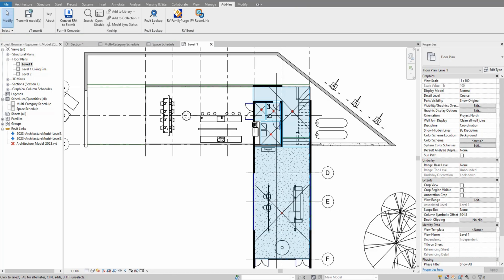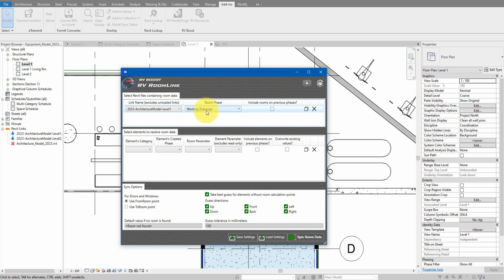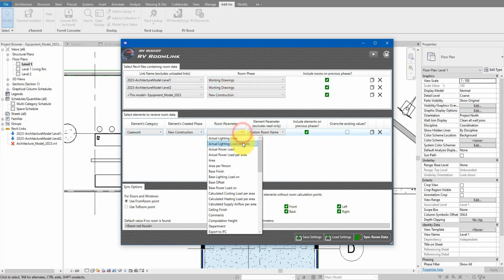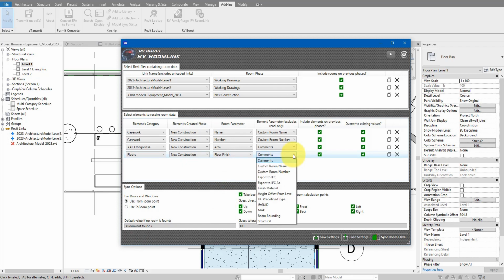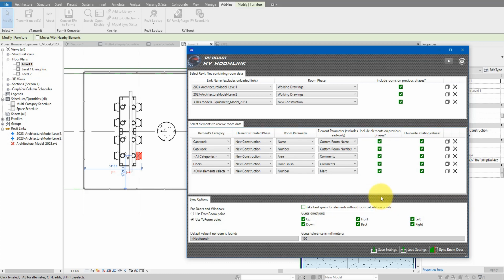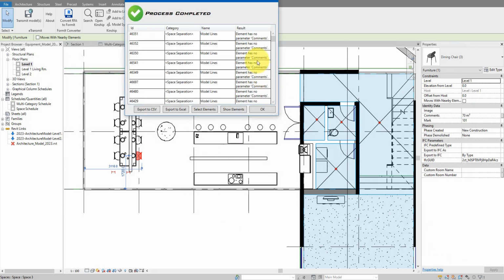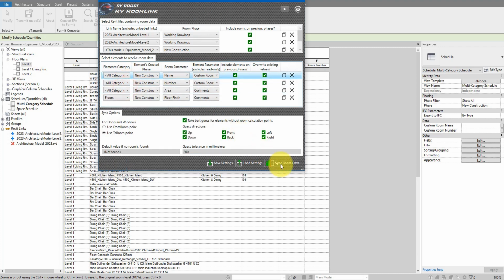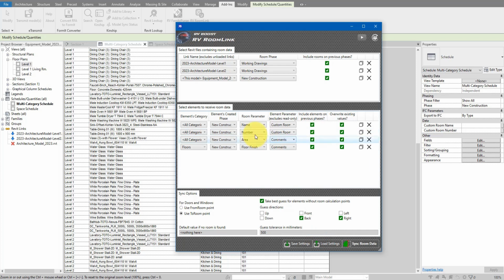Get Linked Revit Room Data with RV RoomLink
Can’t schedule Revit elements by linked rooms? RV RoomLink is here to create this missing link between your Revit files! Our one-click solution directly pulls room data from Revit links to elements in your main model. This works well not only for Revit components but also for doors and windows, where you can schedule elements by linked rooms either using their FromRoom or ToRoom calculation points.